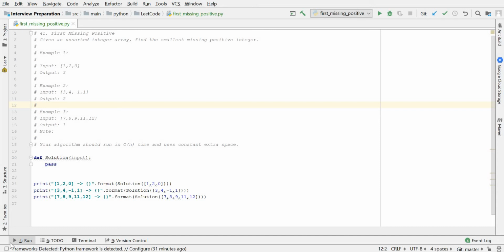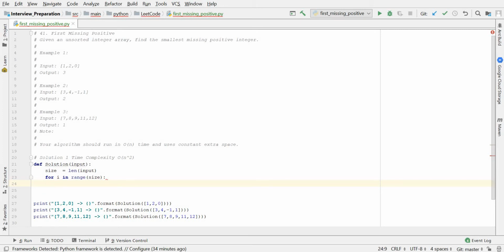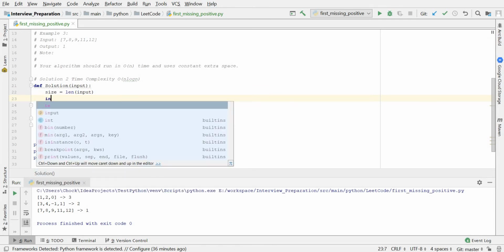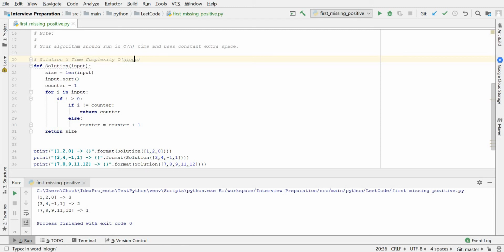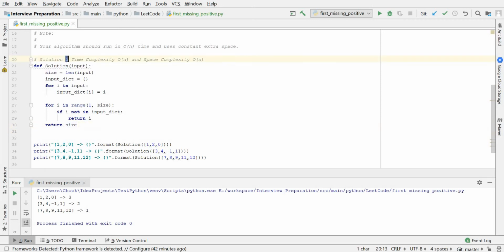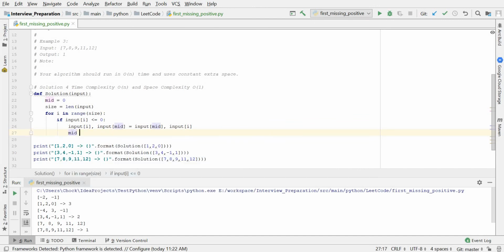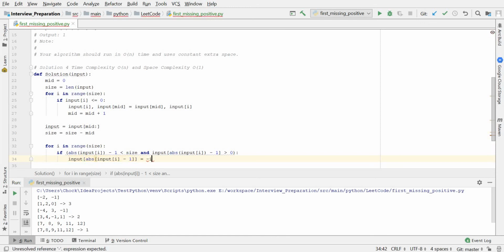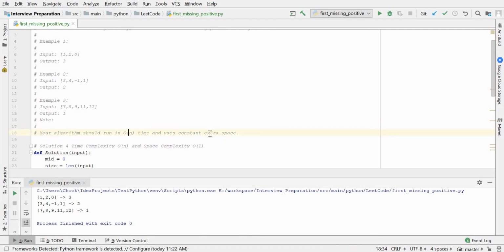Leet Code - First Missing Positive Number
Given an unsorted integer array, find the smallest missing positive integer.

Optimized solution skip to 08:35